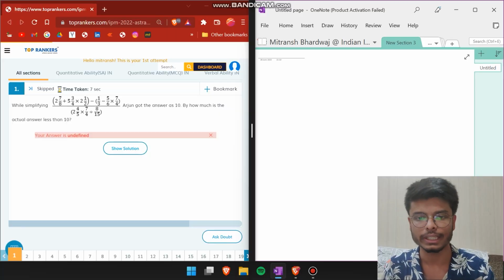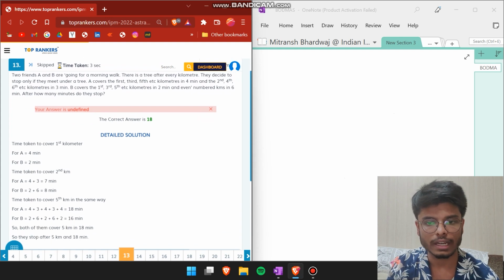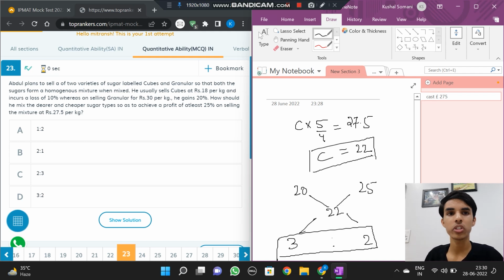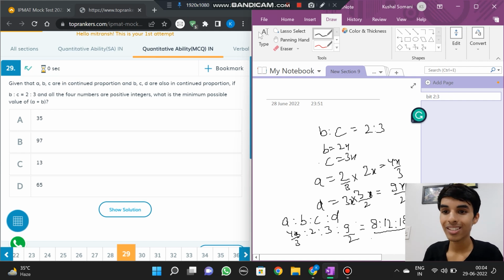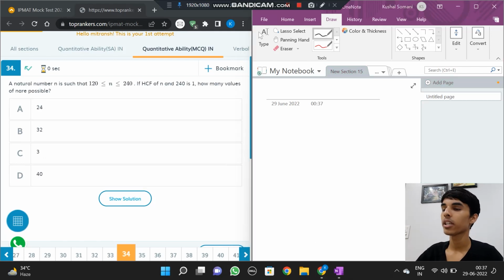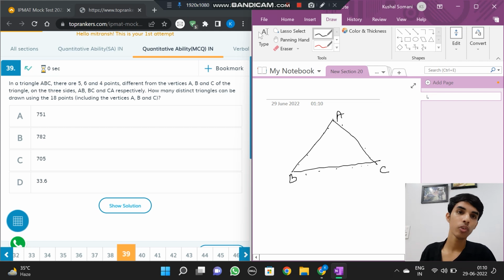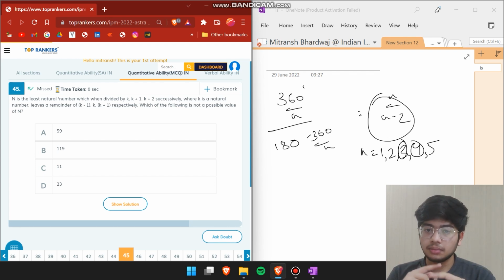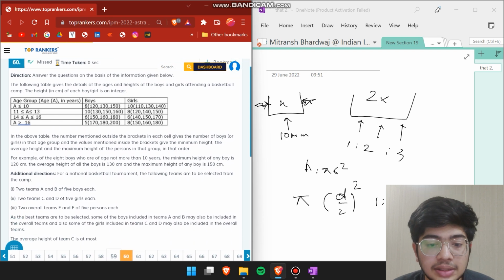IPMAT Indore Mock Test | AIR-1 Solving IPMAT Indore Mock Test | IPMAT 2022 Preparation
IPMAT Indore MOCK TEST | AIR-1 Solving IPMAT Indore Mock | IPMAT 2022 Preparation. Supergrads is simplifying your IPMAT 2022 Preparation with this insightful session around IPMAT Indore Mock Test Series.

The IPMAT or the IPM Aptitude Test is the entrance exam for admission into the five-year Integrated Program in Management offered at IIM Indore, Rohtak, Ranchi, Jammu, and Bodh Gaya. We'll be elated to answer them.
👉If you are looking for Online Courses for CUCET/IPM/NPAT/SET And others, fill out the form and register for our demo classes
SUPERGRADS is an online platform for career options apart from traditional ones and is all set to prepare you for various management examinations.